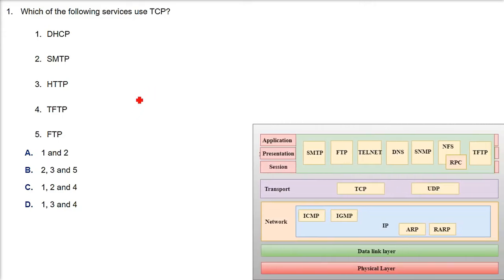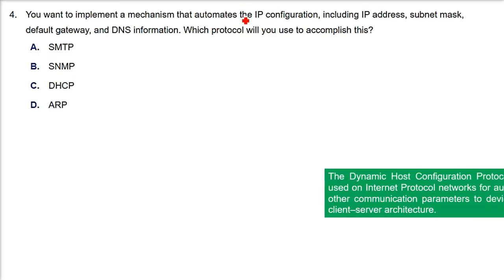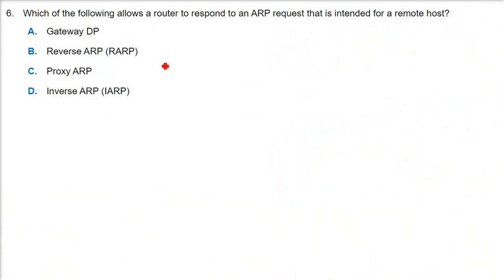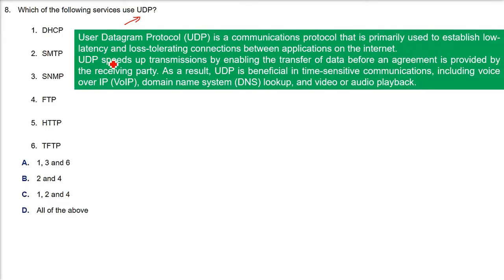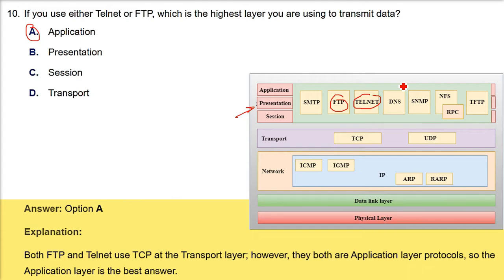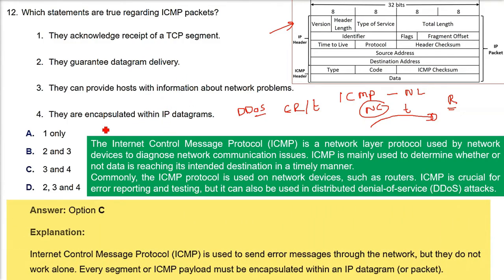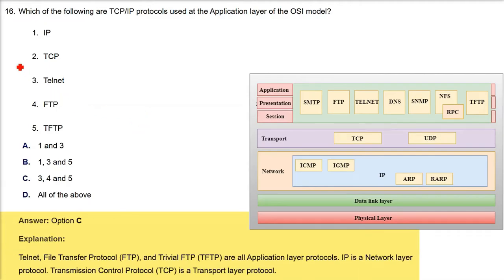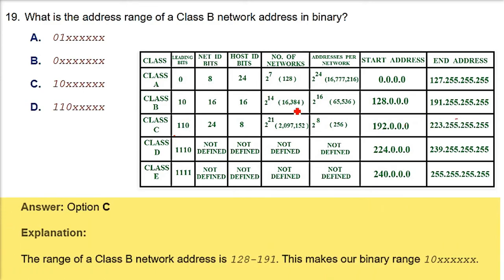TOP MCQ Multiple Choice Questions on TCP IP Computer Networks